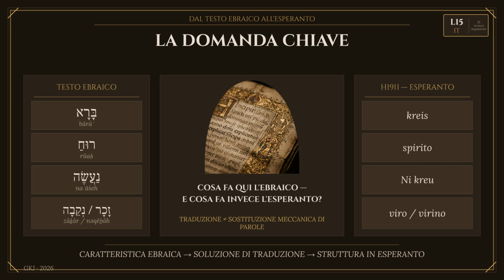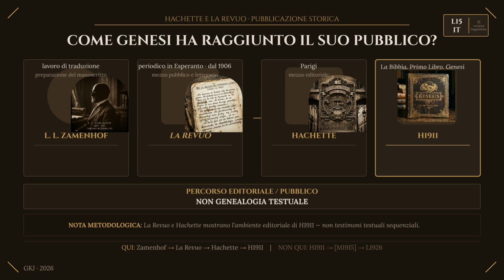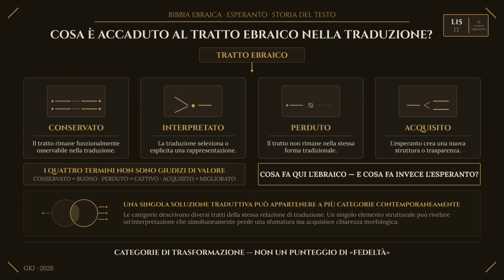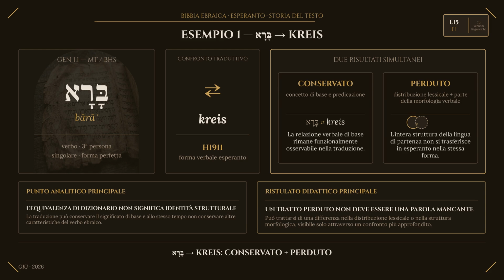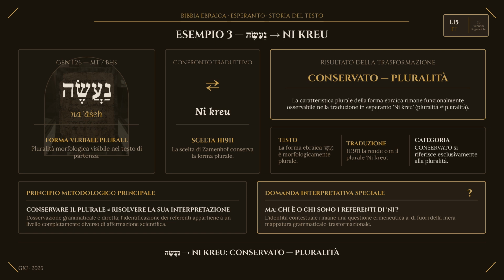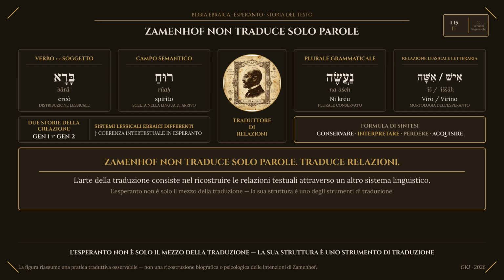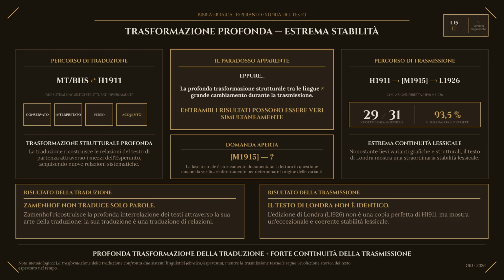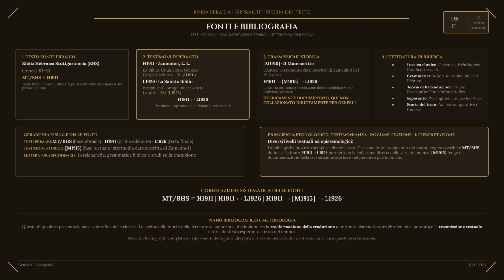GENESI 1 DI ZAMENHOF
Dal testo ebraico, passando per l'edizione Hachette (1911), fino alla London Bible (1926)

Cosa succede quando il testo ebraico della Genesi viene tradotto in esperanto? E che fine ha fatto il testo in esperanto di Zamenhof tra l'edizione Hachette del 1911 e la London Bible del 1926?

Questa presentazione video esplora due percorsi diversi, ma interconnessi:

PERCORSO DI TRADUZIONE: MT/BHS ⇄ H1911
PERCORSO DI TRASMISSIONE: H1911 → [M1915] → L1926

Attraverso esempi concreti — בָּרָא (bārāʾ), רוּחַ (rûaḥ), נַעֲשֶׂה (naʿăśeh), זָכָר / נְקֵבָה (zāḵār / nəqēḇāh) — la presentazione mostra quattro tipi di trasformazione traduttiva:

CONSERVATO · INTERPRETATO · PERSO · ACQUISITO

Il risultato centrale della traduzione è:

Zamenhof non si limita a tradurre parole. Egli traduce le relazioni.

Il confronto diretto tra H1911 e L1926 dimostra simultaneamente una notevole stabilità storico-testologica: 29 dei 31 versetti di Genesi 1 non presentano cambiamenti lessicali registrati. Solo due versetti contengono differenze lessicali, insieme a cinque differenze di punteggiatura e nessuna differenza ortografica.

Ma una domanda importante rimane aperta:

Cosa testimonia effettivamente [M1915]?

L'Antico Testamento completo dattiloscritto di Zamenhof del 1915 è una fase testuale storicamente documentata, ma il relativo testo di Genesi 1 non è stato ancora confrontato direttamente in questa ricerca. Potrebbe essere una testimonianza chiave per localizzare con maggiore precisione alcuni cambiamenti tra il 1911 e il 1926.

La presentazione video si basa su uno studio scritto più approfondito, frutto delle discussioni tenutesi durante la quinta edizione del corso-seminario "Problemi di traduzione dell'esperanto - Bibbia ebraica". Un sentito ringraziamento ai partecipanti al corso-seminario!

🌐 Questa presentazione video fa parte della serie L15 ed è disponibile in 15 lingue.